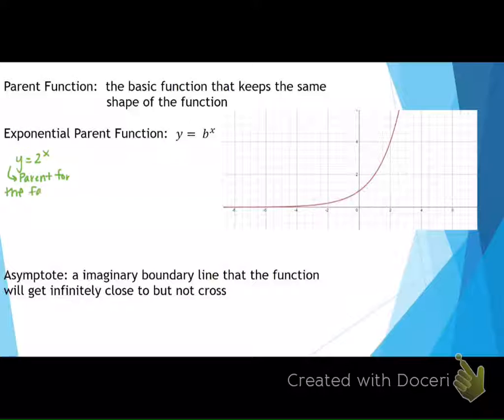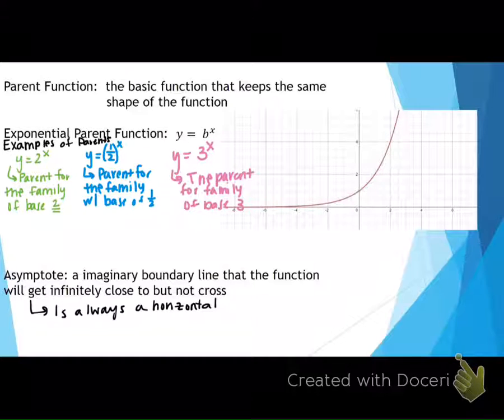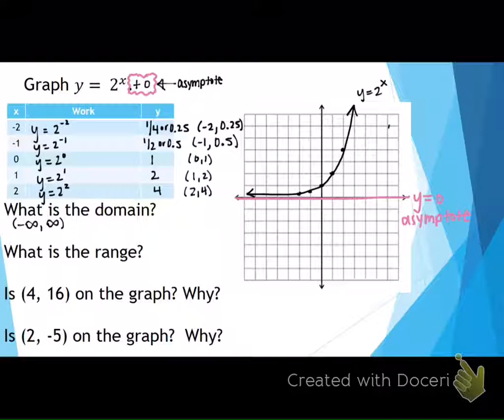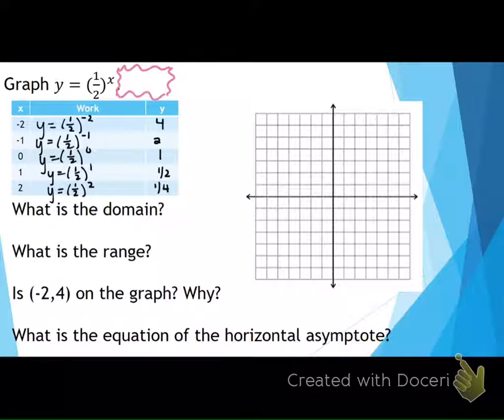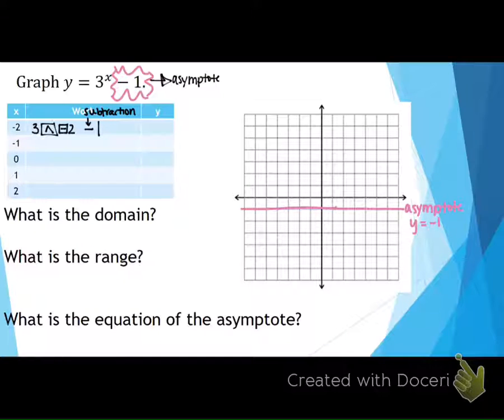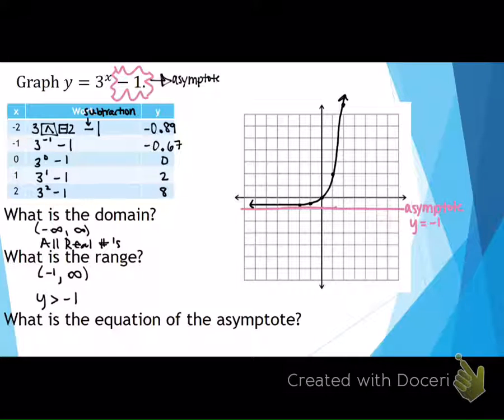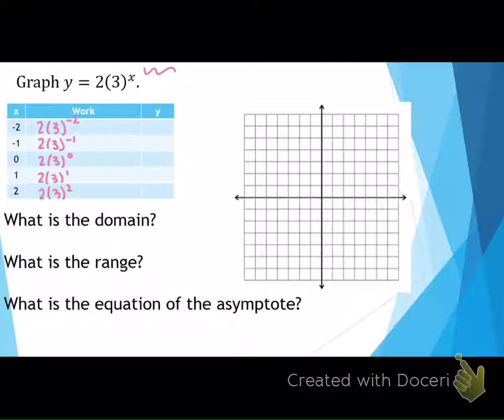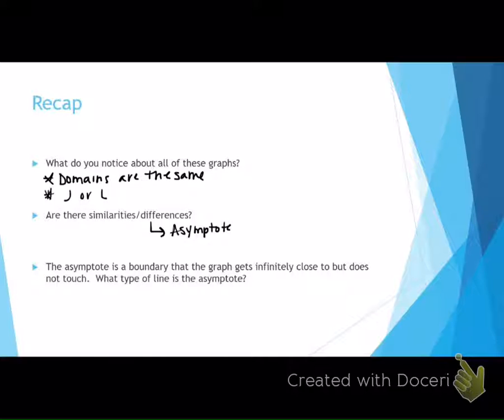Graphing Exponential with Asymptote